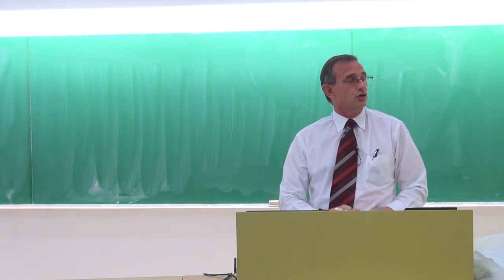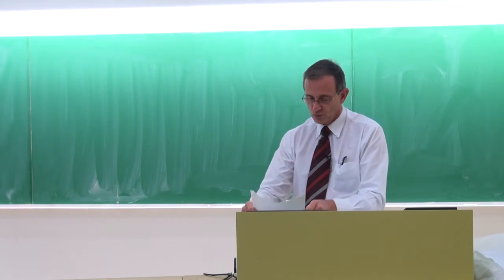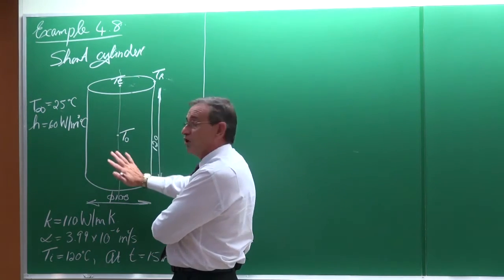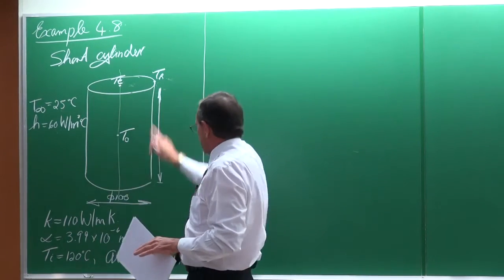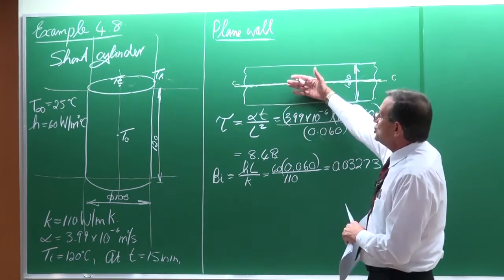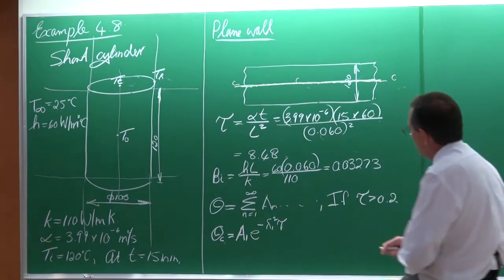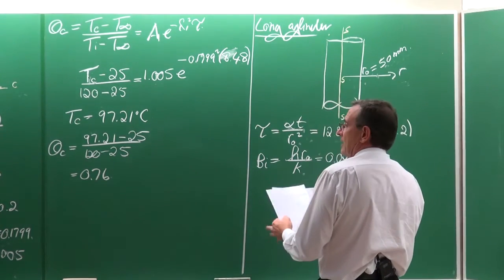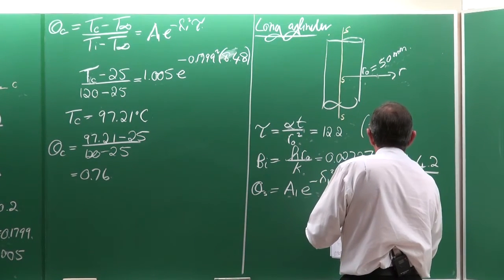Lecture 08 (2016). Transient heat transfer. Heat Transfer by Prof Josua Meyer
In this lecture an example is done of how to solve the transient behaviour of a short cylinder. This lecture is Lecture 08 (2016) of eight lectures on transient heat transfer that was based on the textbook of Cengel and Ghajar (5th edition) and was presented as part of a heat transfer class to the fourth year students of the Department of Mechanical and Aeronautical Engineering by Prof Josua Meyer, Head of the Department of Mechanical and Aeronautical Engineering of the University of Pretoria, South Africa. Lecture was presented on 17 February 2016.